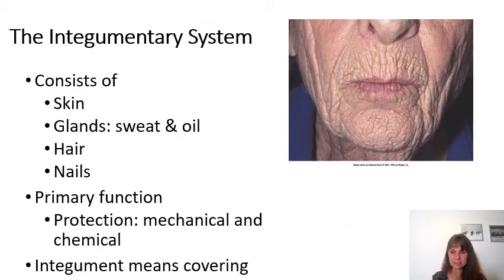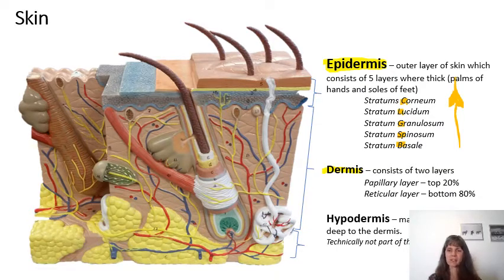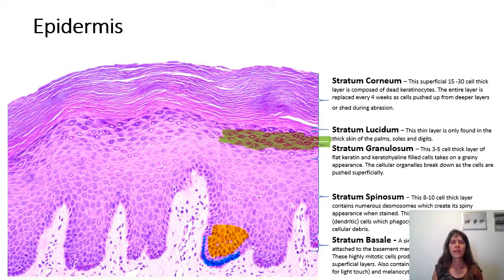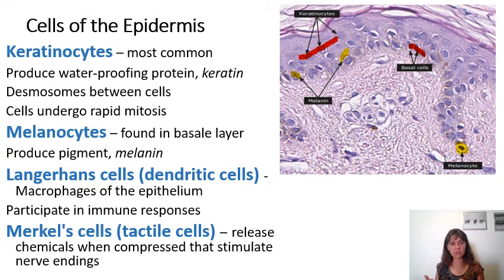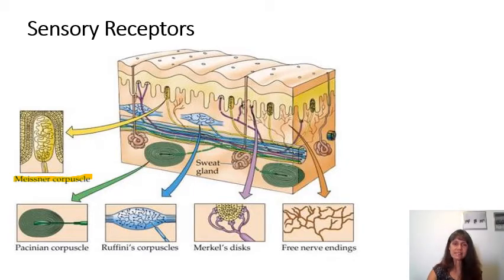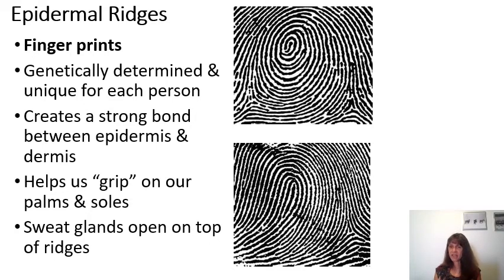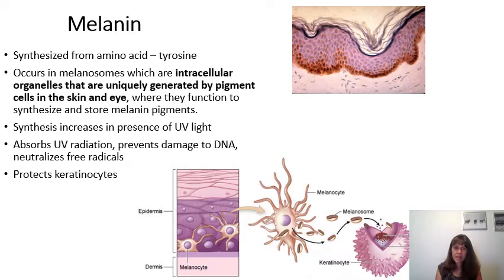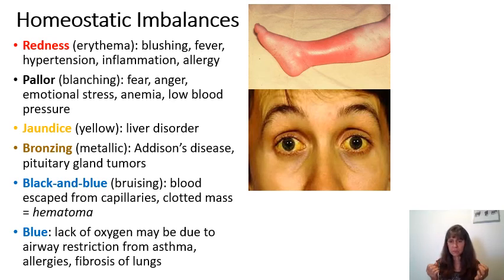Chapter 5 The Integumentary System Part 1 - 3